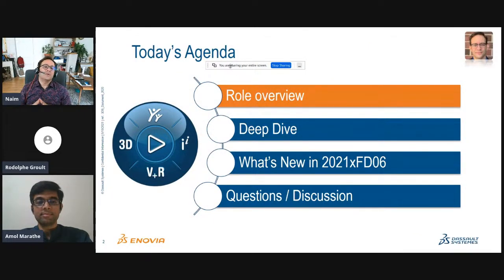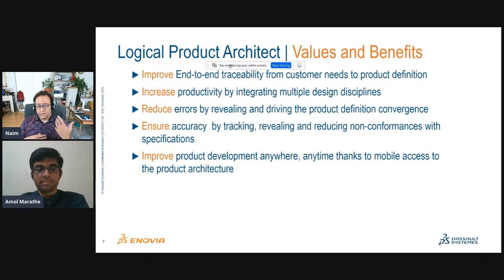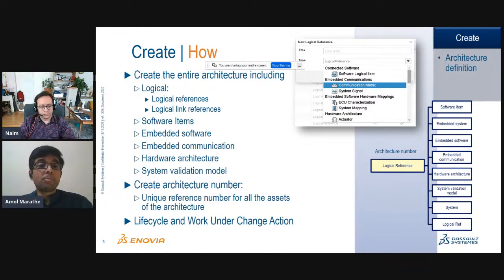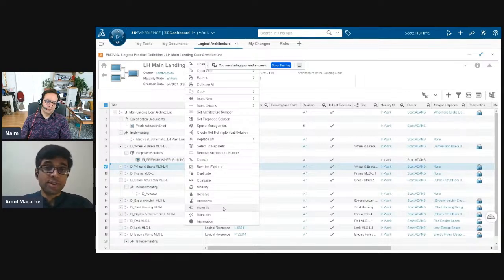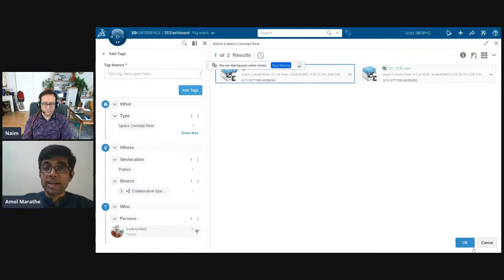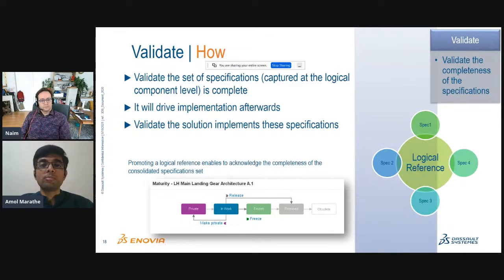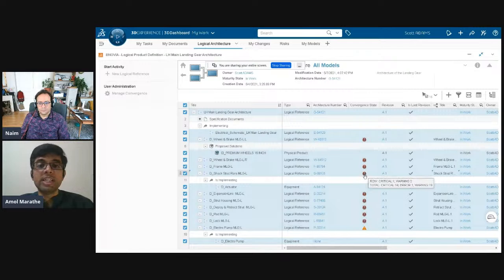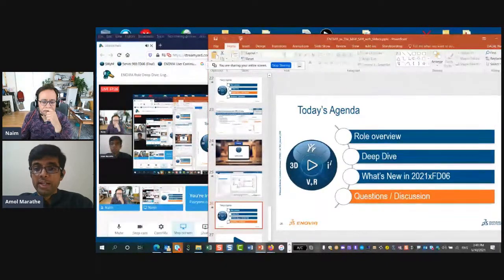ENOVIA Role Deep Dive: Logical Product Architect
Join us on May 10th at 10am EDT for our next live webinar, Role Deep Dive: Logical Product Architect. This new 3DEXPERIENCE ENOVIA role establishes the logical product architecture, to drive product development throughout the product lifecycle. Submit your questions for the live Q&A by asking as a comment in the User Community event post